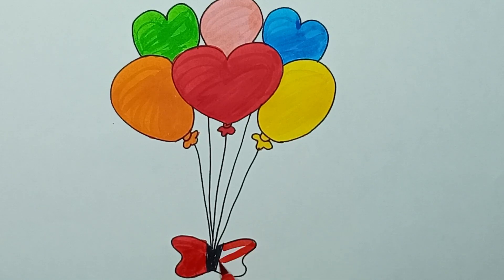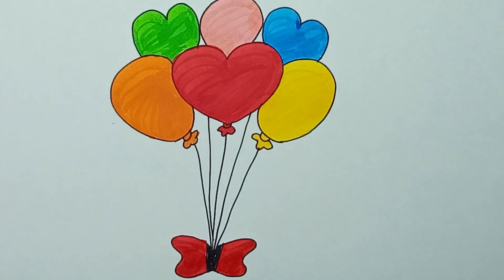cute baloons drawing| painting and colouring for kids and toddlers